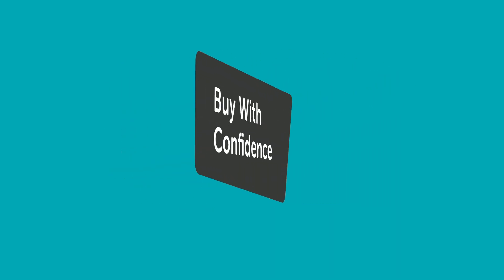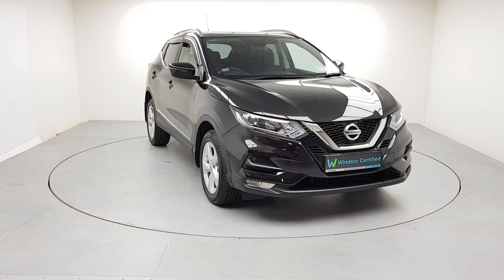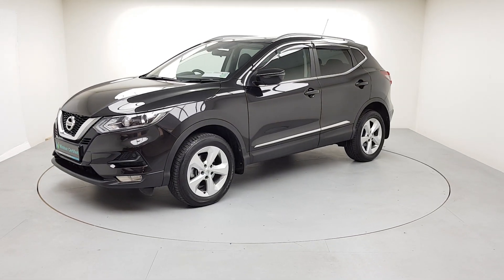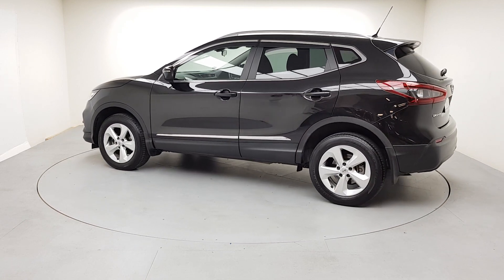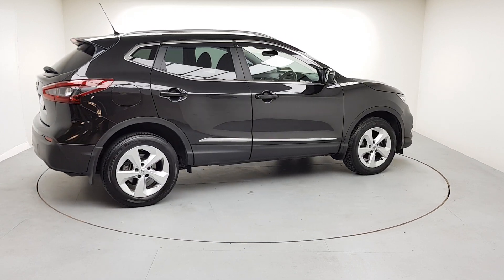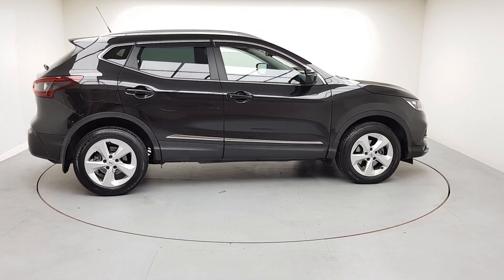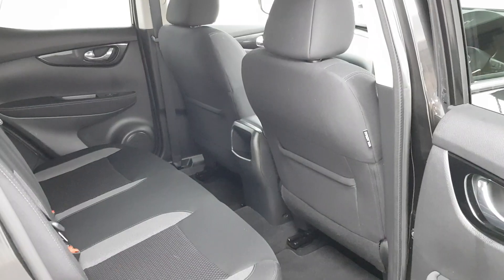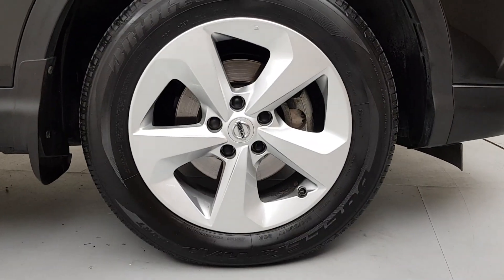211G2059 - 2021 Nissan QASHQAI 1.5 DSL SE 31,995